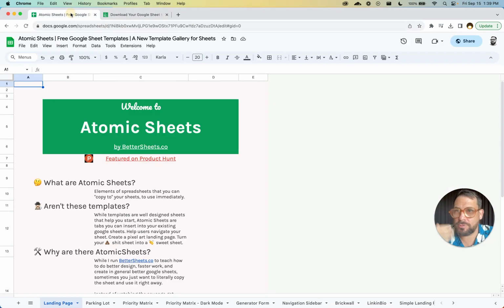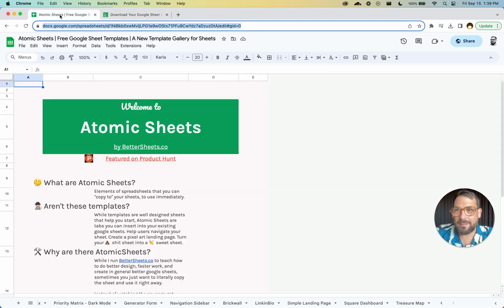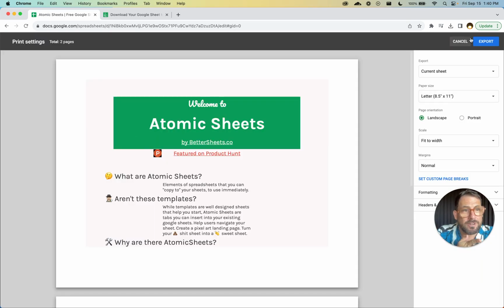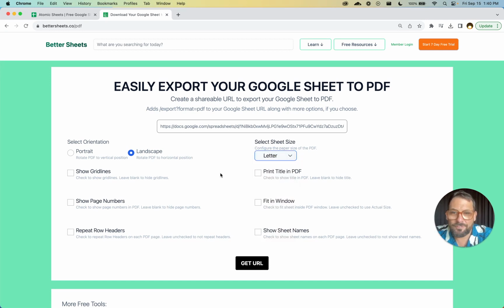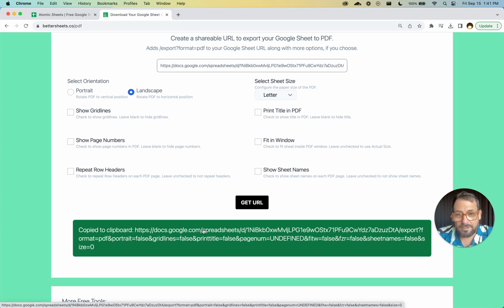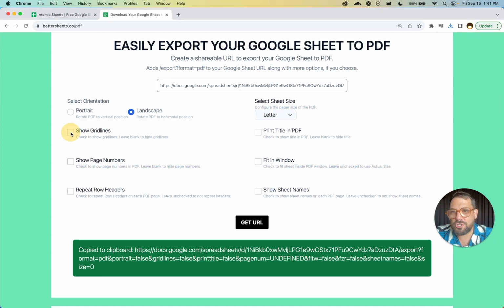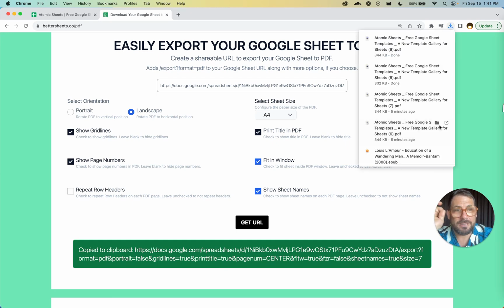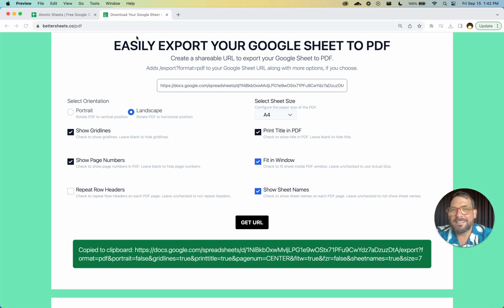Export PDF with Clickable Link From Google Sheets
Create PDFs from Google Sheets with this Free Tool | Better Sheets Tutorial

In this video, we introduce a new free tool from Better Sheets that allows users to easily create a downloadable PDF URL for Google Sheets. The tutorial demonstrates how to use to configure PDF options such as portrait or landscape orientation, gridline visibility, page size, and more, making the process quicker and simpler compared to the standard method. Additional free resources from Better Sheets are also highlighted, including templates, daily trackers, and other Google Sheet add-ons.

00:00 Introduction to Better Sheets
00:04 Introducing the Free PDF Tool
00:48 How to Use the PDF Tool
00:59 Customizing Your PDF
01:52 Generating and Viewing Your PDF
02:19 Advanced PDF Options
03:15 Sharing and Additional Resources
03:32 Conclusion and Free Tools

Brand New Free Tool for Downloading Google Sheets as PDFs

I want to show you a fantastic new tool that I created. It allows you to easily generate a URL to download your Google Sheet as a PDF. I'll walk you through the process step by step, showing you all the options you can choose from, such as portrait or landscape orientation, grid lines, sheet size, and more. It's super convenient and completely free for everyone.

So, let's dive in and explore this awesome tool together!

100 Free Business Ideas - Lead Magnet, product, and business ideas you can make in a Google Sheet to validate your business ideas.